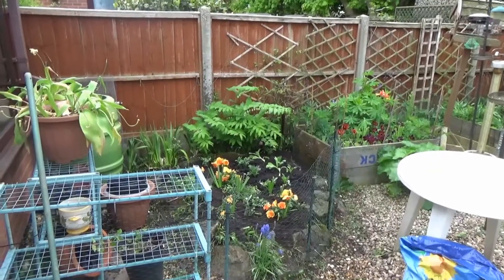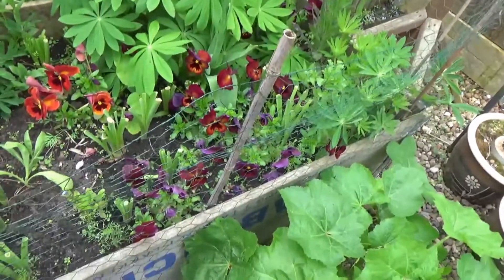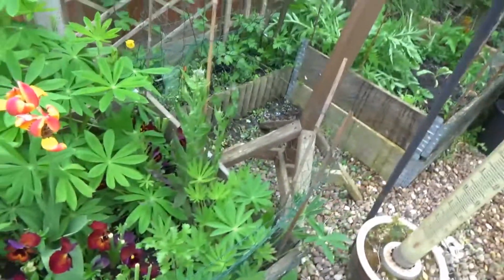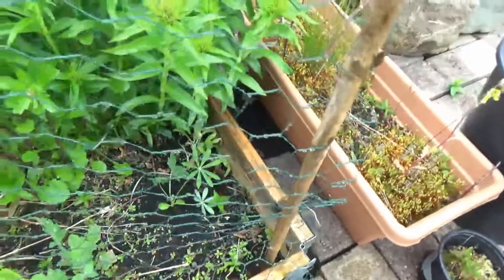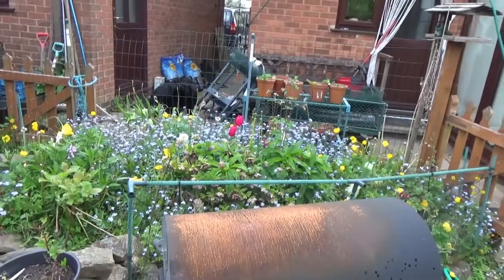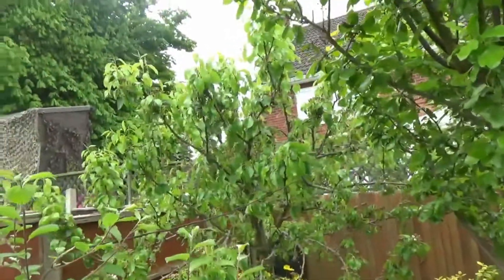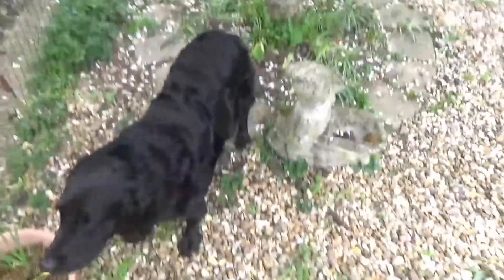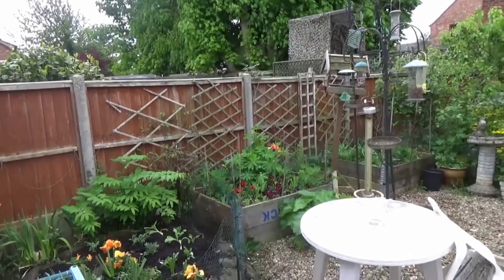Garden Update - 3rd May 2017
Today I show you how I have protected my flower beds from Lady digging them up and I can confirm that two days later it is still a success.